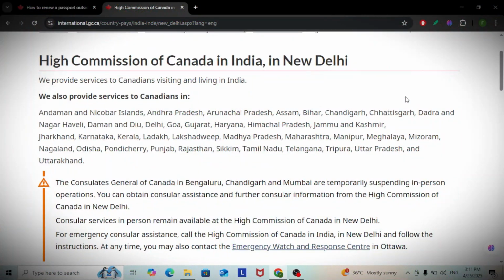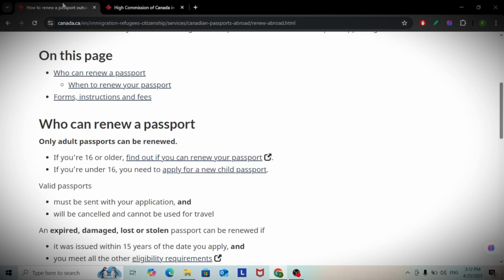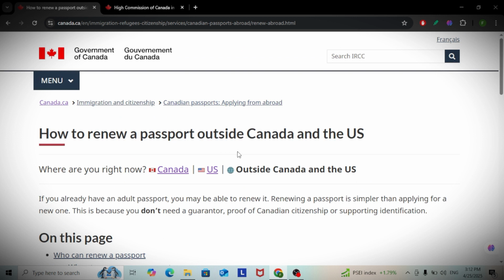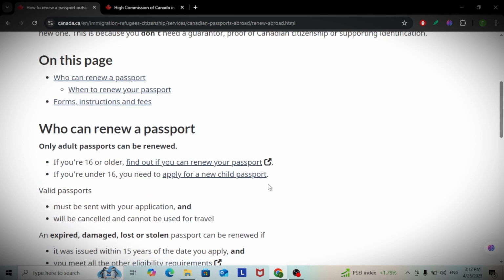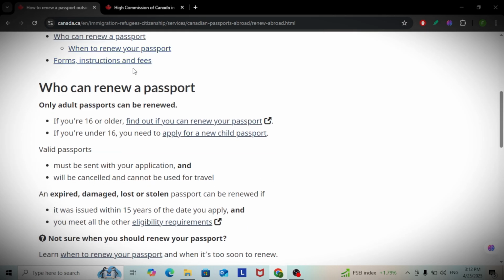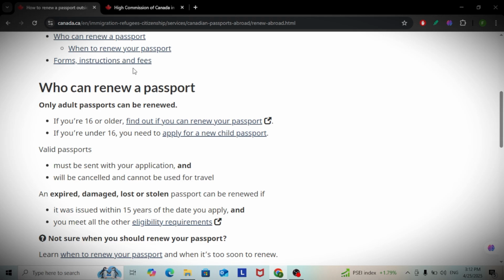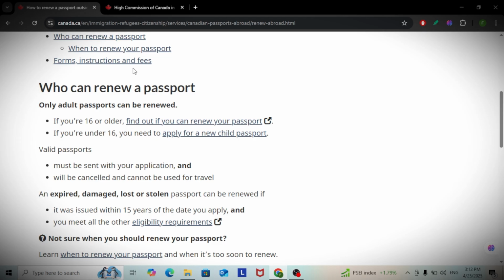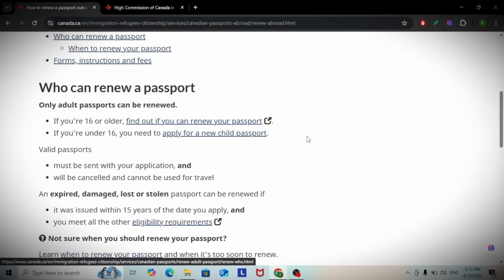How To Renew Canadian Passport In India (Full Guide) 2025!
Canadians in India, renew your passport with ease in 2025! This full guide covers the step-by-step process: from filling out the forms and gathering documents (no guarantor needed for renewals!) to online payment and submitting your application to the Canadian High Commission in New Delhi. Get all the details you need for a smooth renewal!